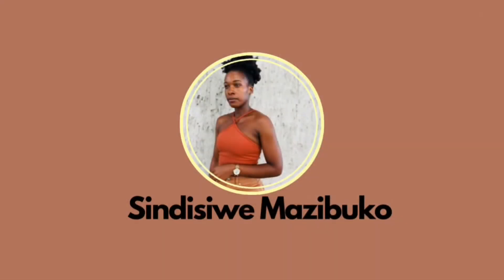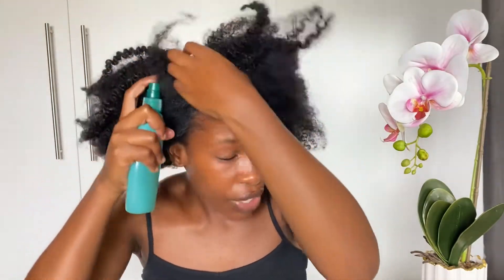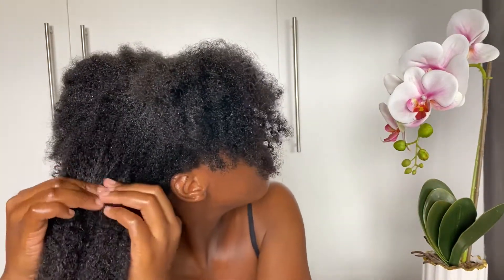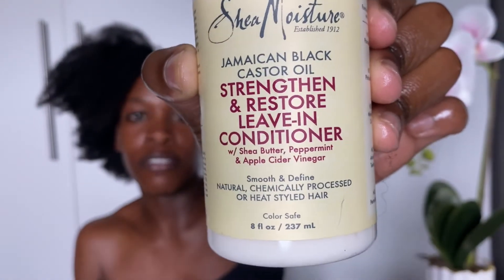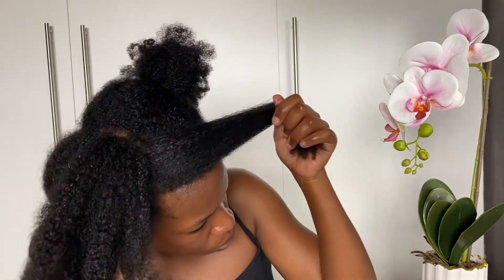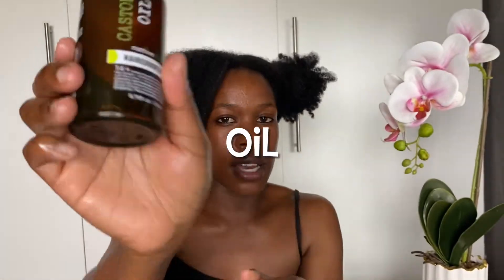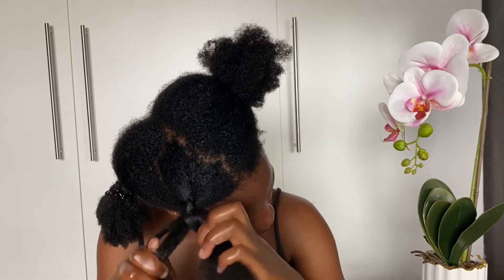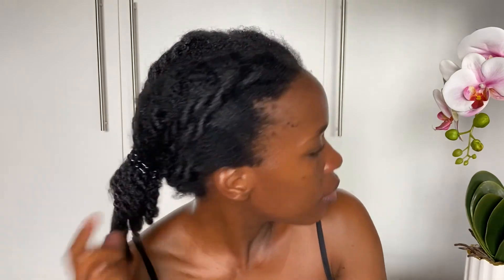L.C.O Method | How To Maintain Moisture 💦💦naturalhair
Hey guys.💕💕

On today video I’m sharing my LCO method which consists of Liquid Cream Snd and oil. But firstly I moisture with water follow with leave-in -conditioner , cream and lastly oil which works as a sealant.

Products used:
Shea moisture-leave-in-conditioner
Native Child-cream
Native Child-castor oil

@_ sindisiwemzbk (instagram)
@sindisiwemzbk (TikTok)